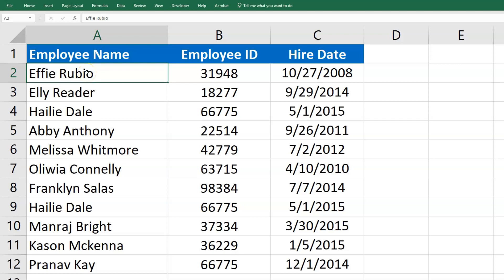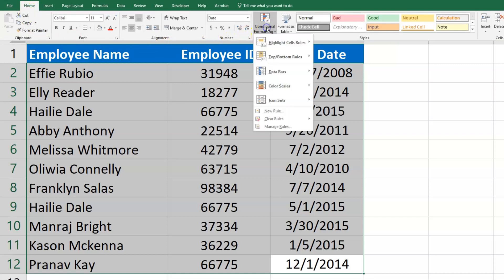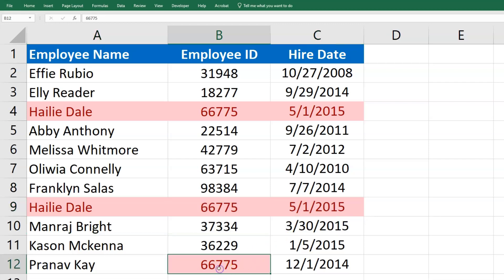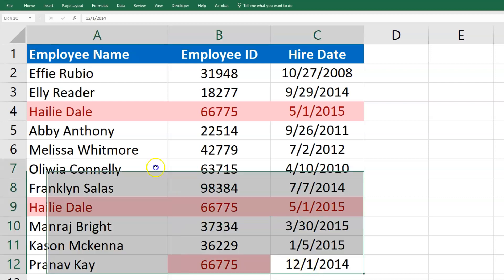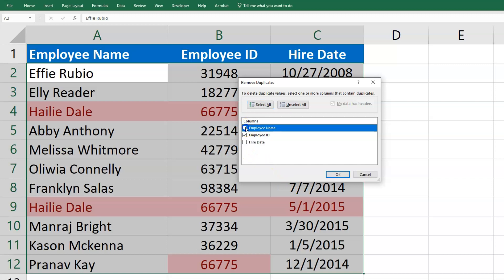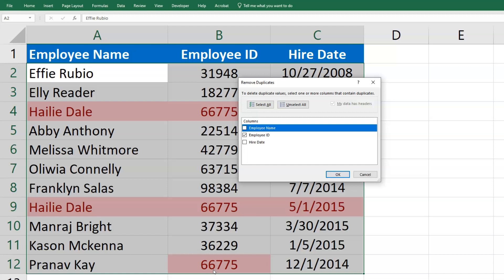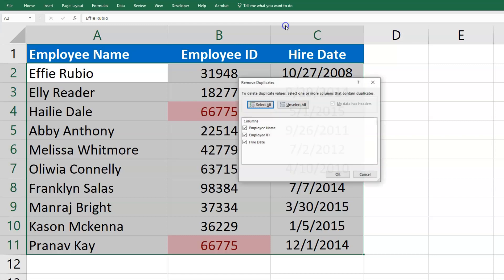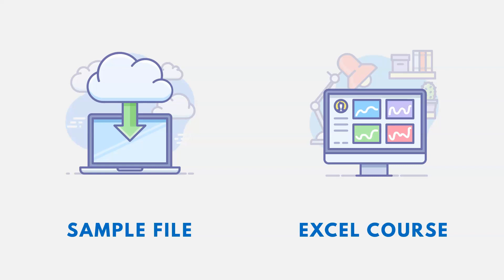How to Remove Duplicates in Microsoft Excel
Removing duplicates is a common data cleaning step, and in Microsoft Excel, it has become really easy to do.  This video will show you how to highlight and remove duplicates in your data.  (You can find the "Remove Duplicates" button within the Data tab in Microsoft Excel.)